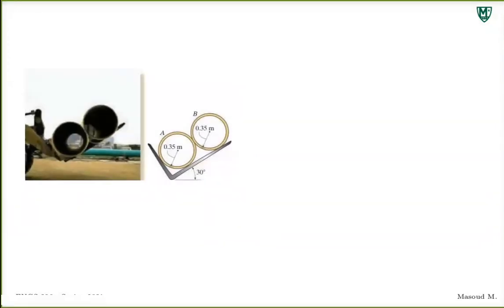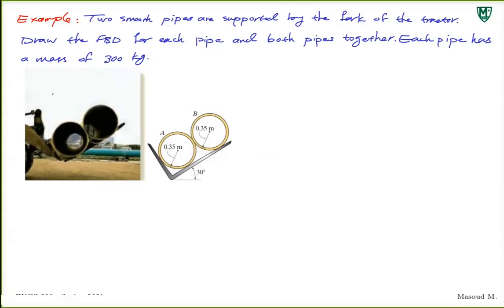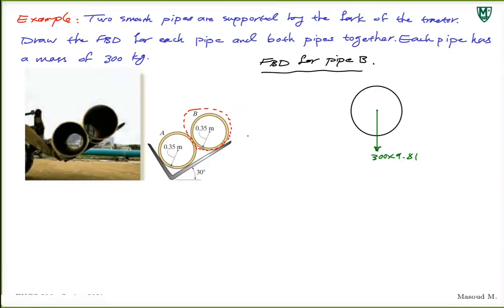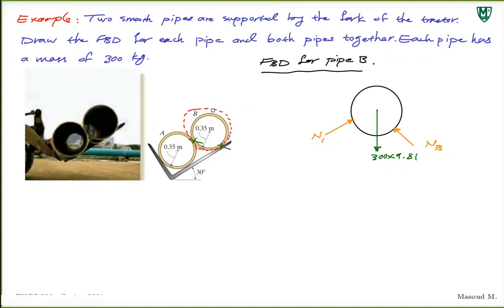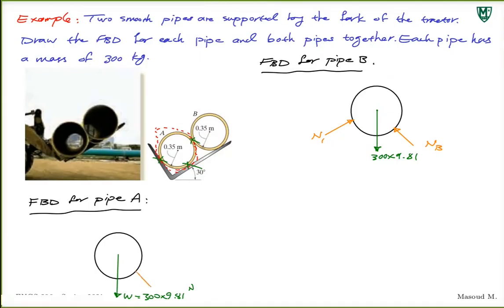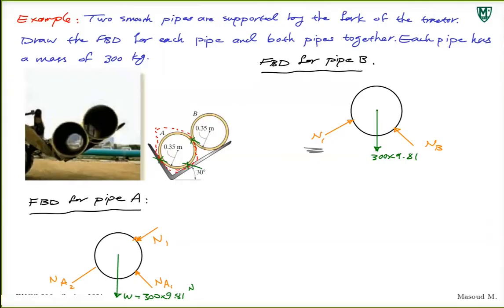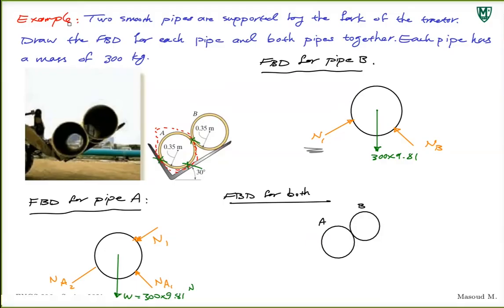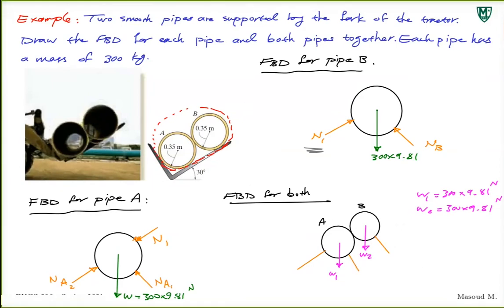37 Drawing FBDs for rigid bodies in 2D - Examples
Demonstrating the procedure of drawing the FBD for a rigid body in 2D through examples